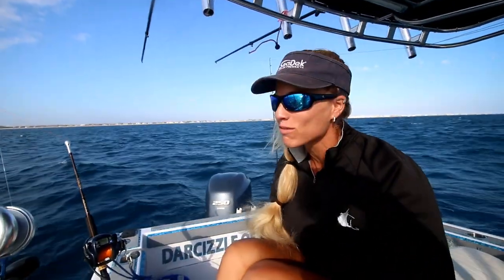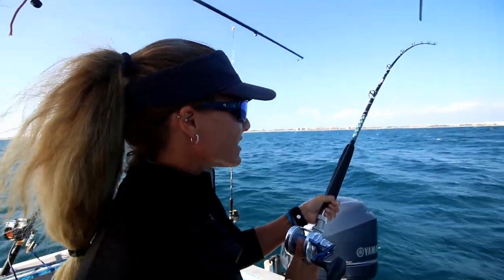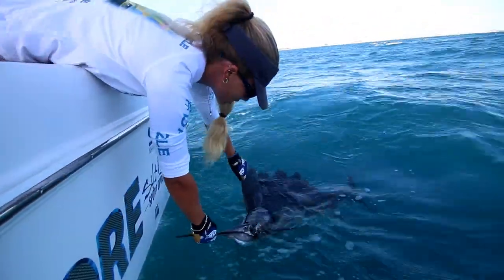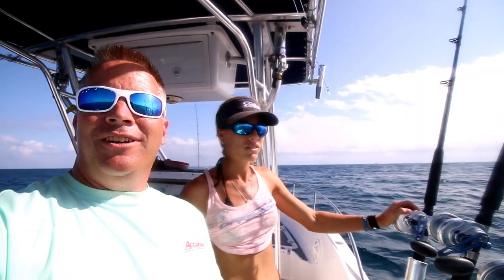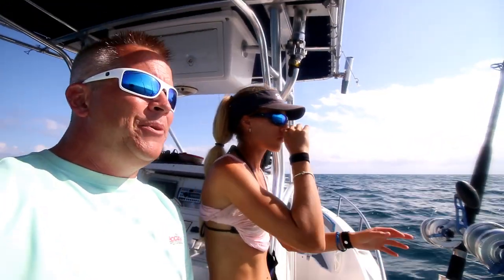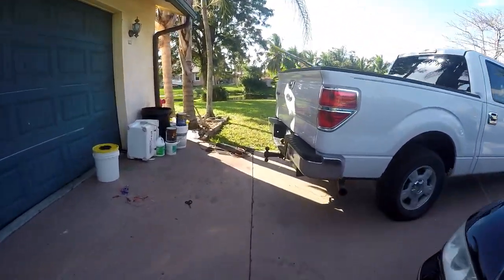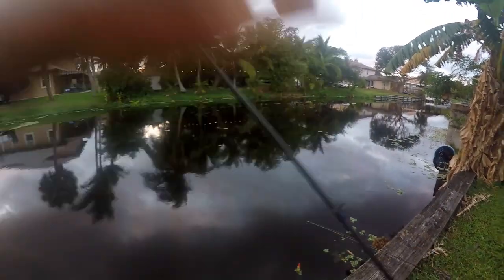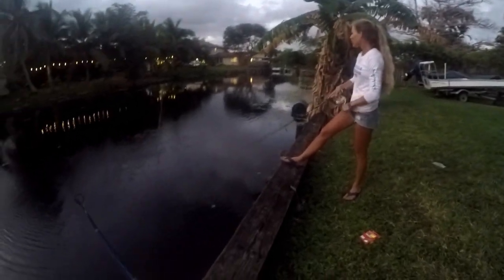Florida Offshore Kite Fishing Video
Florida offshore kite fishing video, saltwater fishing girl Darcizzle takes to the deep blue sea for adventure. Check out some live bait fishing for sailfish on a windy day off Palm Beach.

▬▬▬▬▬▬▬ FAN MAIL! ▬▬▬▬▬▬▬
Darcizzle Offshore

***Cyber Monday SALE- Buy 2 get 1 FREE!***

Cyber Monday Sale- FREE 8x10 picture with every order! TODAY ONLY!

• Yo-Zuri Lures
• Mustad Hooks